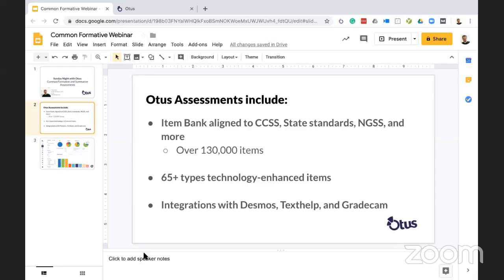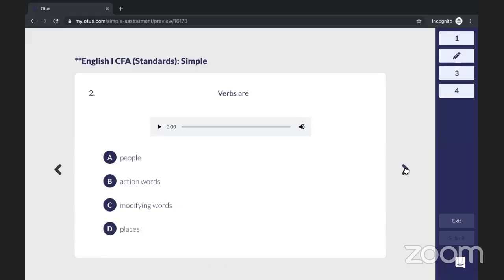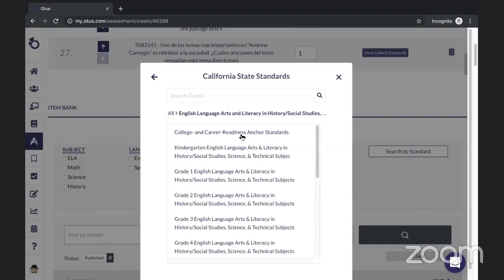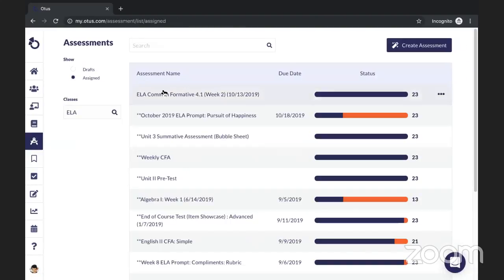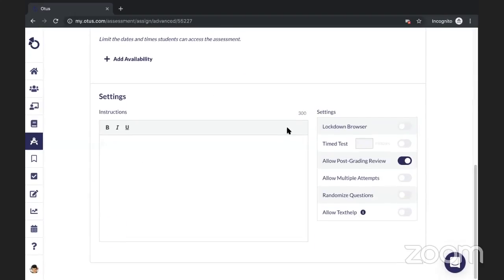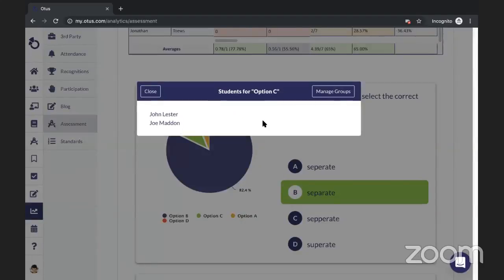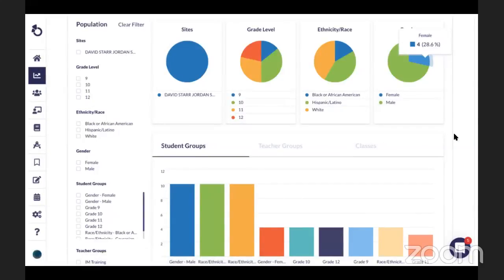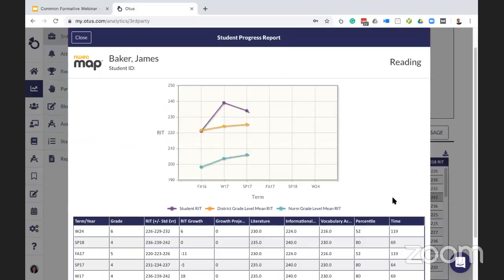Sunday Night with Otus: Common Formative and Summative Assessments